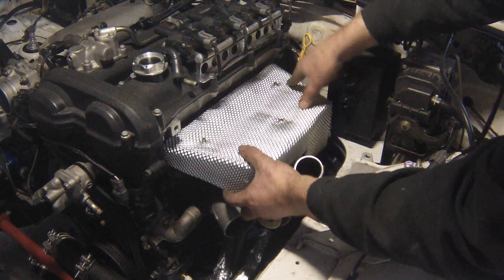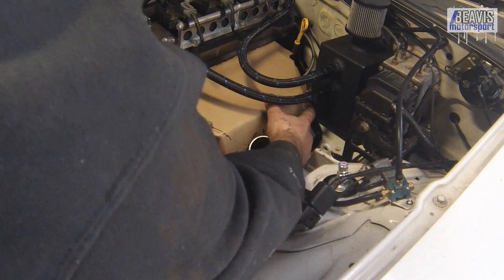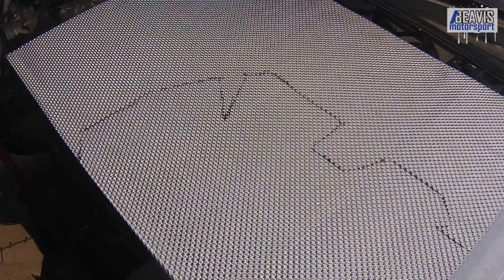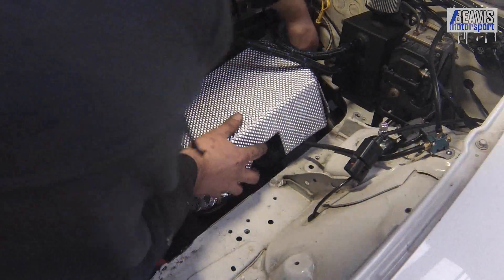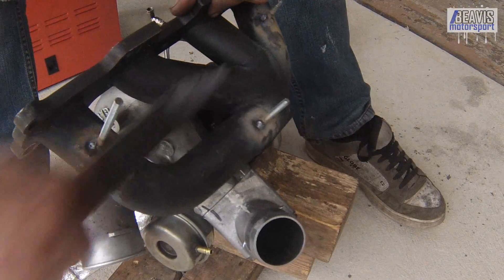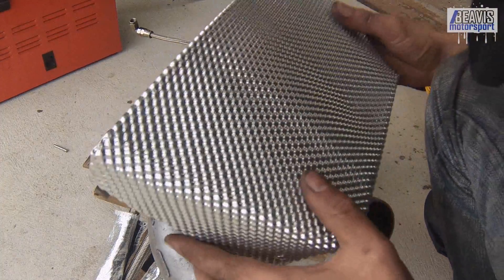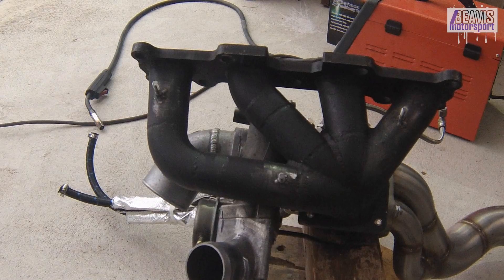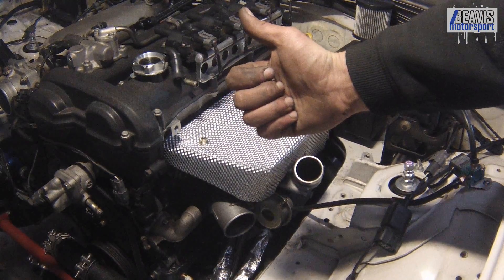Making a heat shield for the Turbo - Episode 22 - Time Attack MX-5 Miata TURBO Build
I found some of this really nice quality multi layer dimpled heat shield material. It is easy to work with, and really contains the heat well. I made a template with cardboard, transferred that over to the sheeting and cut it out with tin snips. Then, folding it the the required shape and just bolted it onto the turbo manifold with some welded on studs.